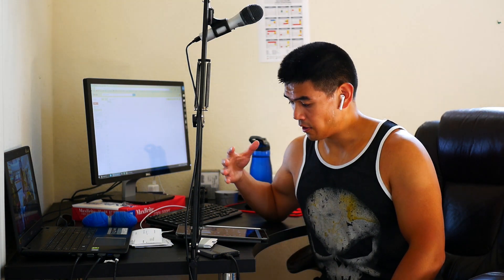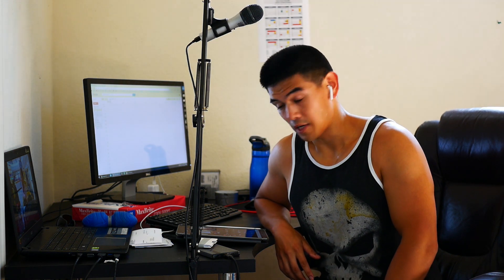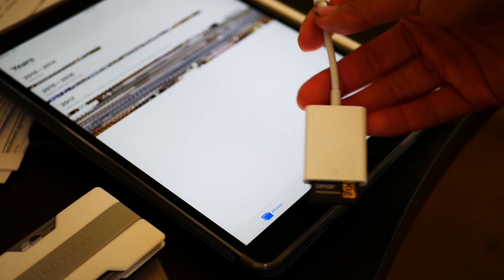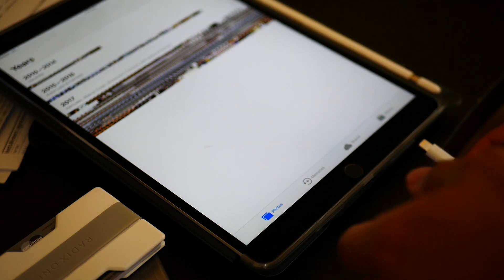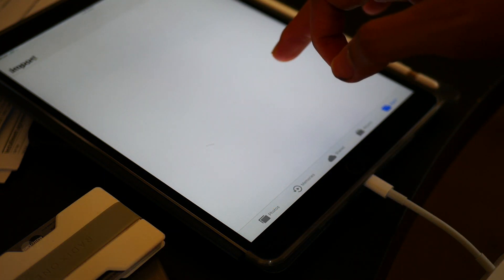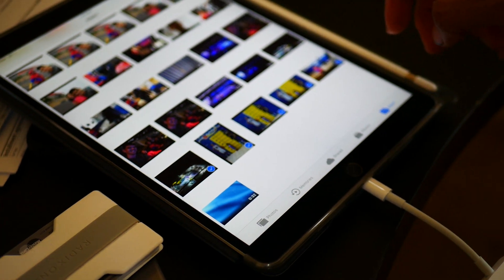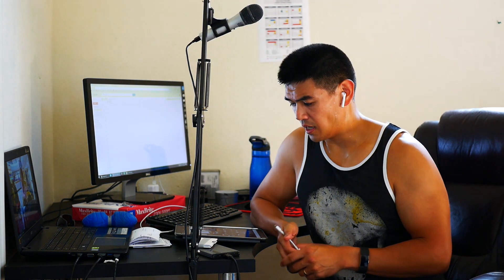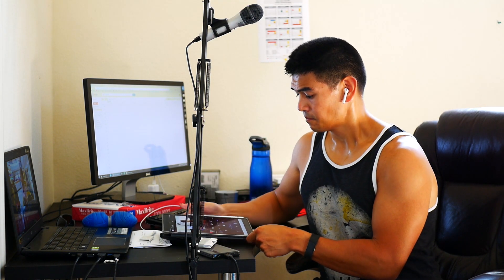How to Transfer Video to iPad from PC (apple sd card reader can't see files)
I had trouble transfer video files so I can video edit on the ipad pro 10.5. I bought the sd card reader from apple and still had problems. You have to create a folder called "DCIM" and place the files in there.

Apple Lightning to SD Card Camera Reader

Generic Lightning to SD Card Camera Reader